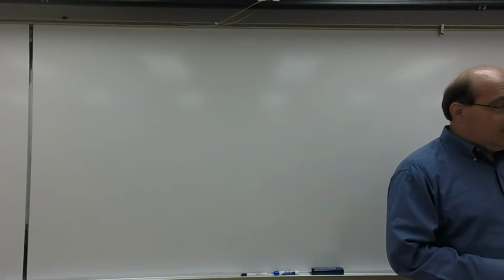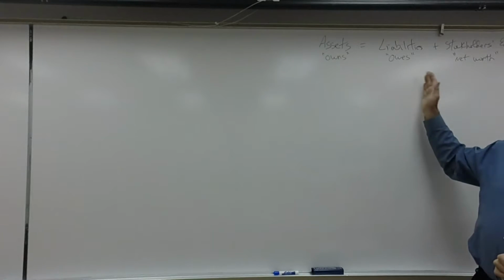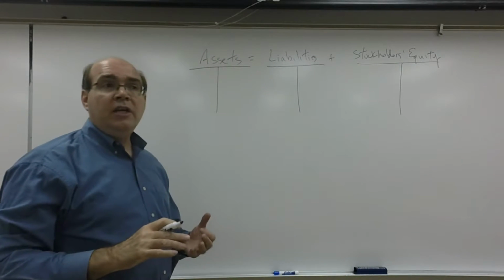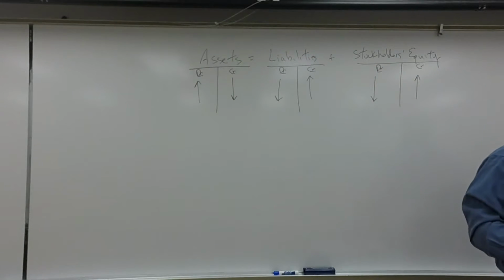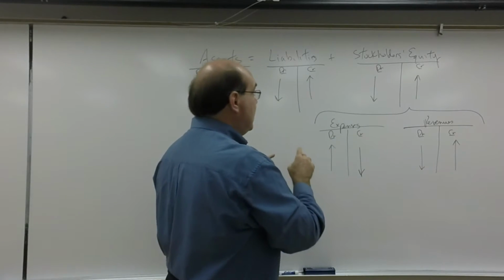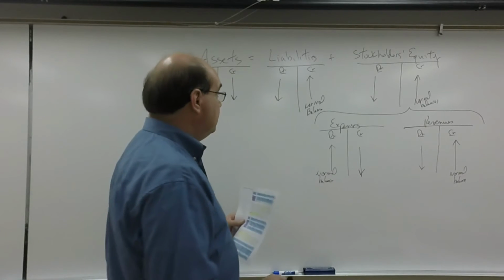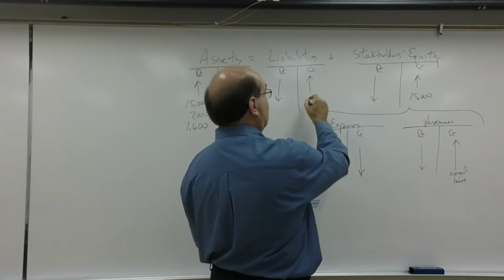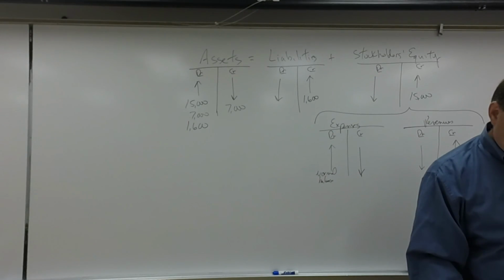BUS 201 CH 01 Exam Video Review